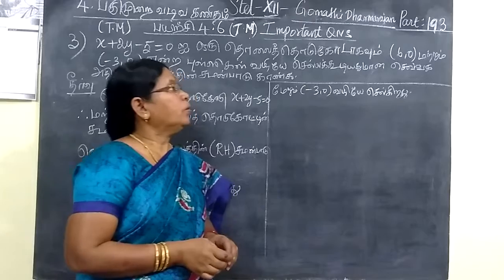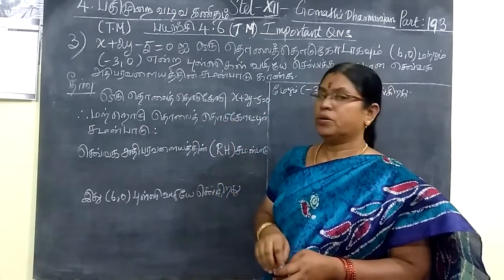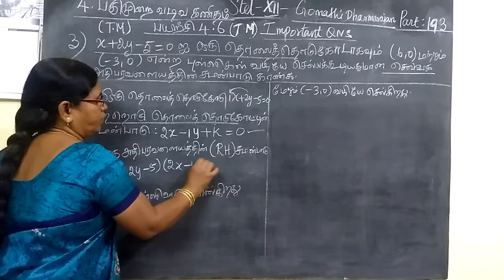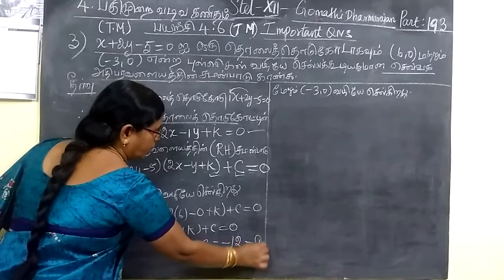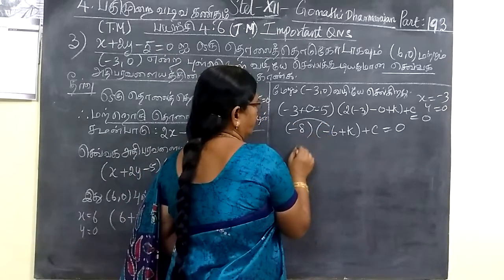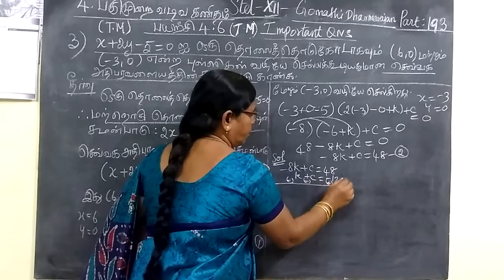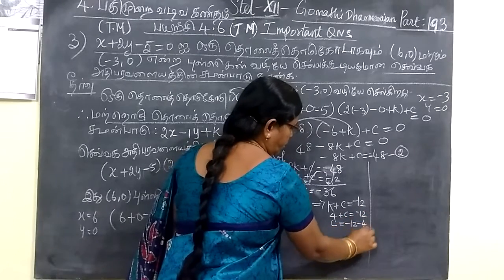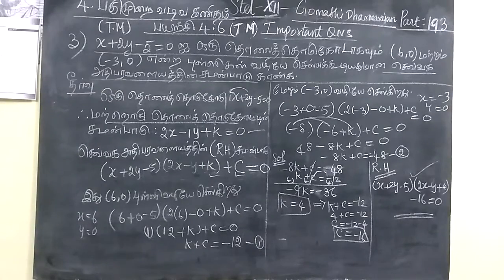+2 Maths [Part-193] Ex 4.6-3 வ கை க் கெ ழு ச ம ன் பா டு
+2 Maths [Part-193]  Ex 4.6-3

வ கை க் கெ ழு ச ம ன் பா டு
Gomathi  dharmarajan  HM CBE